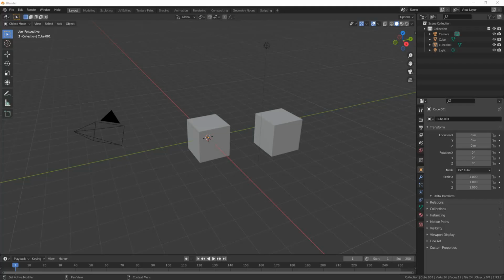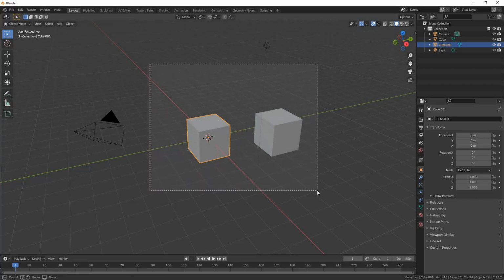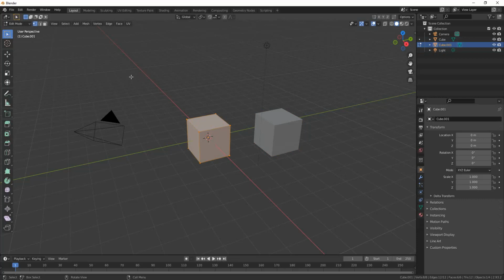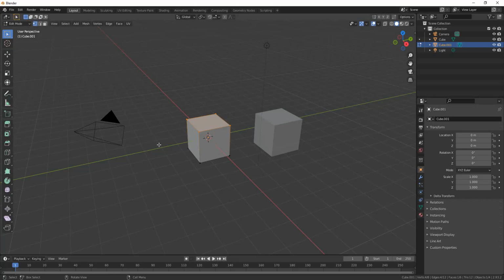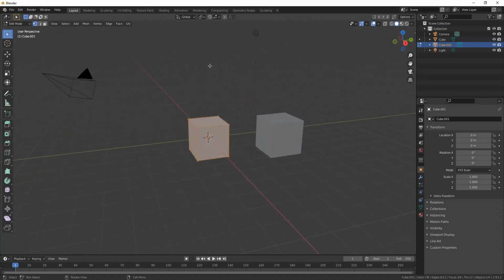Selection Tools in Blender's 3D ViewportSelect1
On the left side of the 3D Viewport is the Toolbar. The default tool is the select box. When you are in object mode, a single click on an object selects it. Or you can draw a box around several objects (if you have several) to select several things at once. Notice that if you click on empty space, it always cancels your last selection.

In edit mode, the Box Select lets you select a bunch of vertices in your object by surrounding them in a box. Note that every time you make a new selection, it forgets your previous one. You can change this behavior by changing the Mode on the tool setting bar. If you wave your cursor over each of them it gives you a short description of what they do. The Extend mode allows you to make several selections and combine (extend) them into a larger selection. Subtract mode lets you remove vertices from your selection. I have grown to like the default mode that always starts a new selection. But I often have to switch back and forth.

You may not have noticed, but when you select vertices on the front side,  you cannot reach vertices on the back side. You can change this by clicking on the X Ray button on the right side of the 3D Viewport's header. You will now be able to see through your build and select things all the way through.